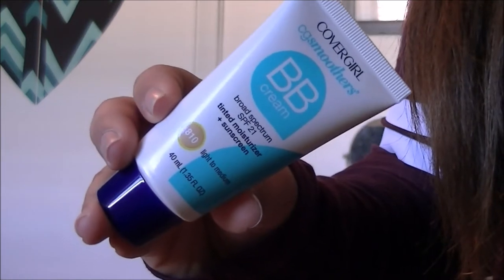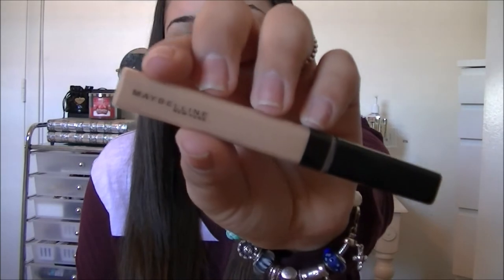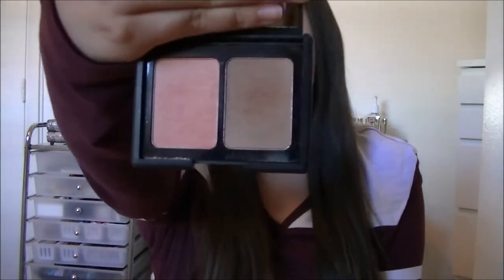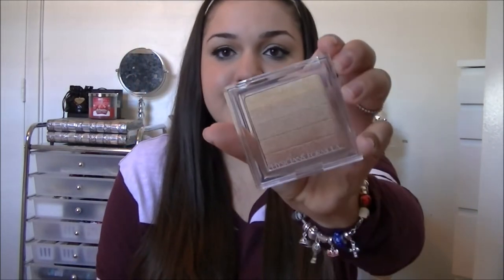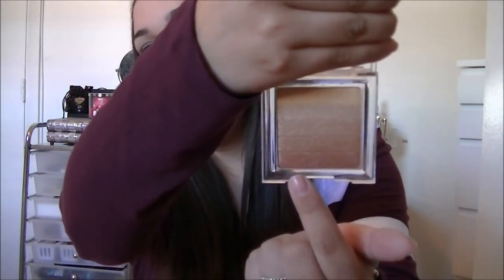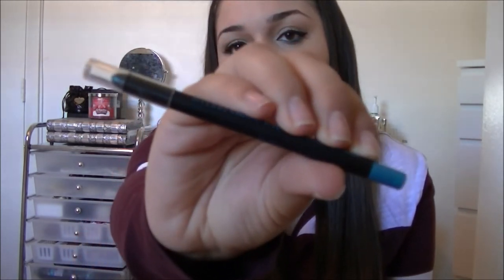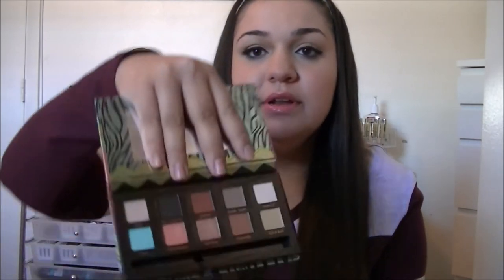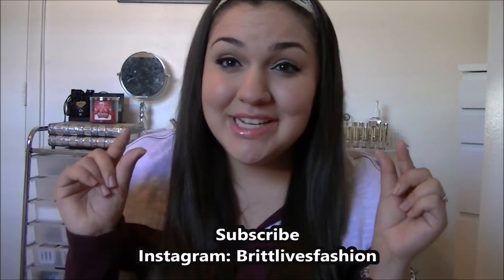January Makeup Favorites 2015 !!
Hello girls, thanks for stopping by! The first favorites video of the year. I want to make it my goal this year to not miss one favorites video! I don't have very many because I just started getting back into my game but the products I did mention are really worth purchasing and having in your collection!

What I am wearing:
Shirt: Victoria Secrets Pink
Head band: Tilly's